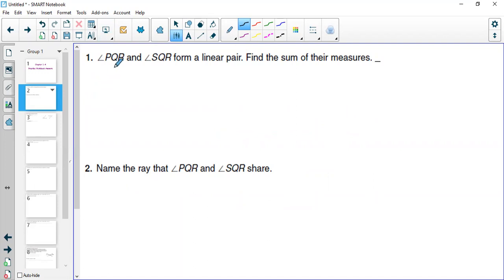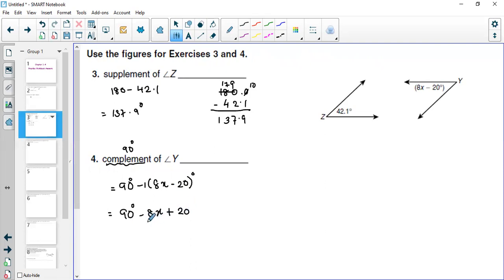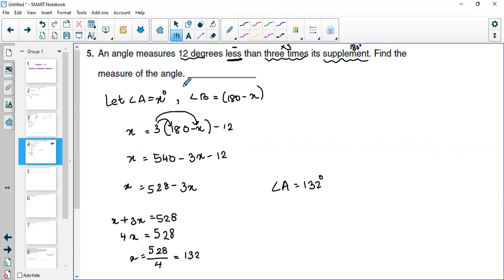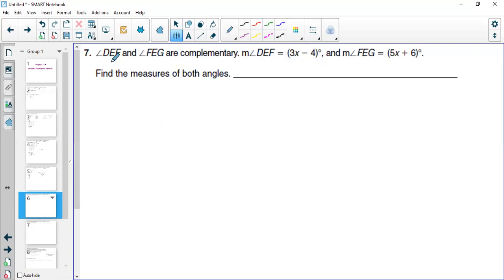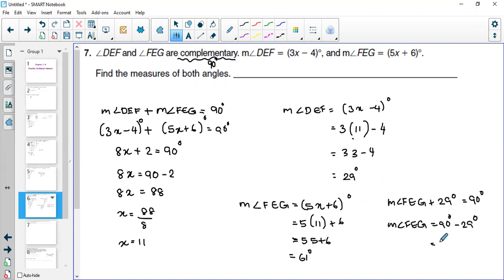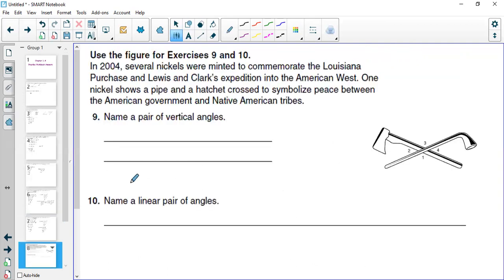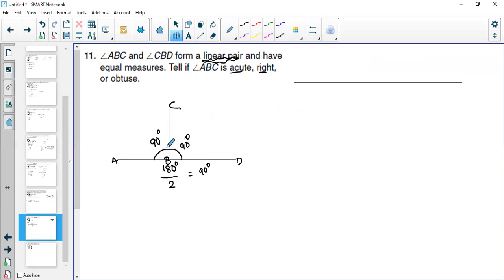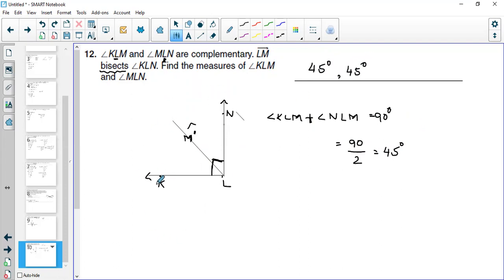Chapter 1.4 Practice Workbook Answers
Check the workbook answers of Ch1 L4